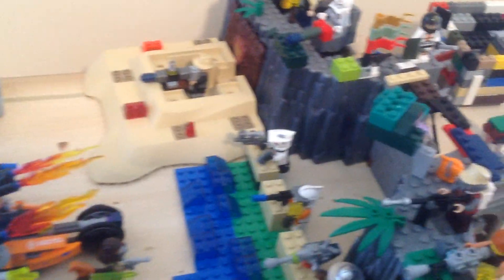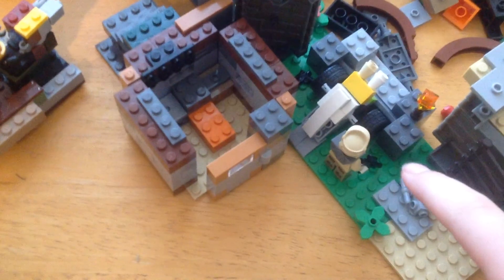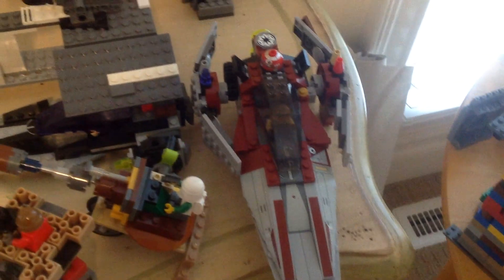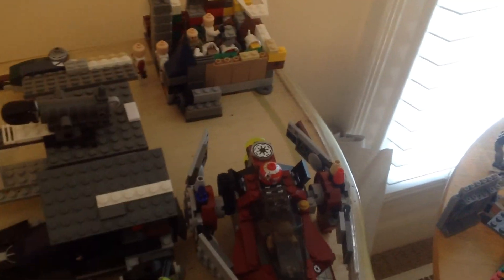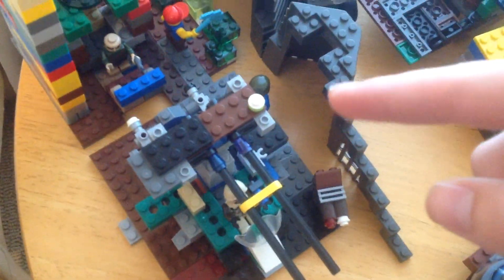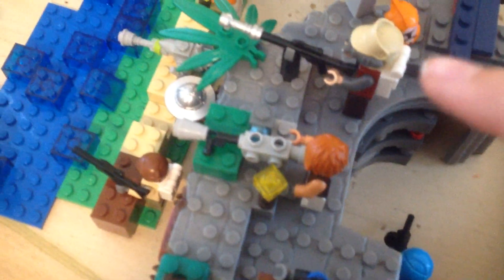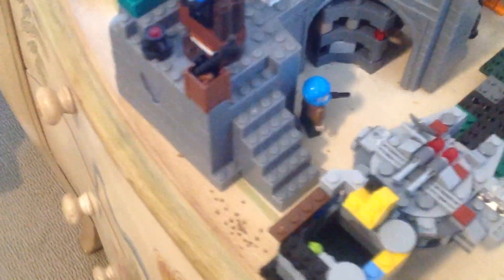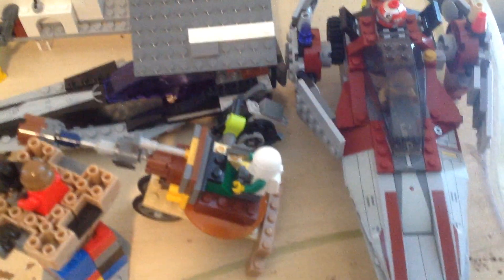Lego star wars base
A lego star wars base made by Luka who is part of the lego kids.